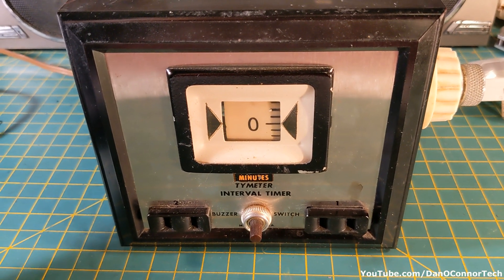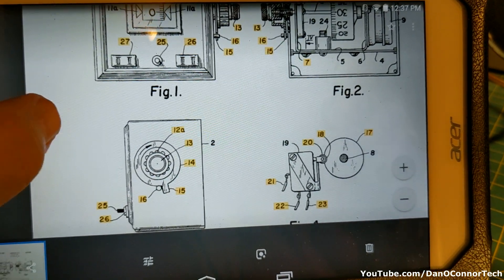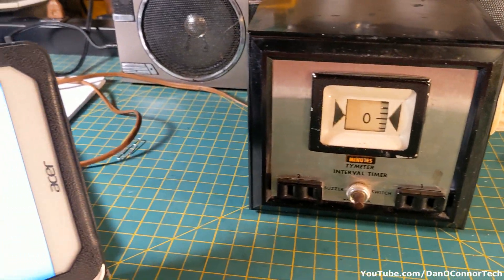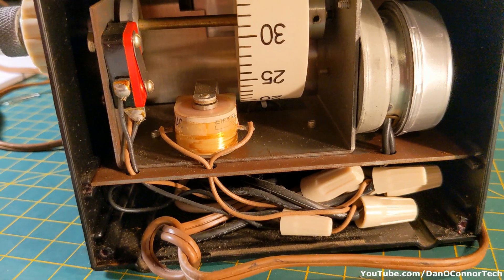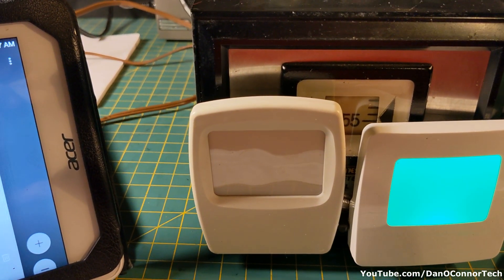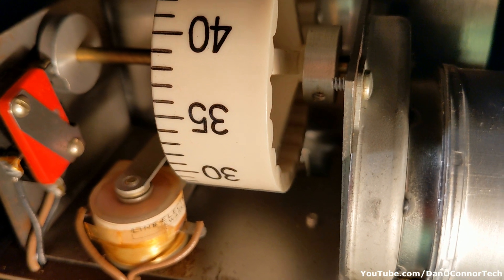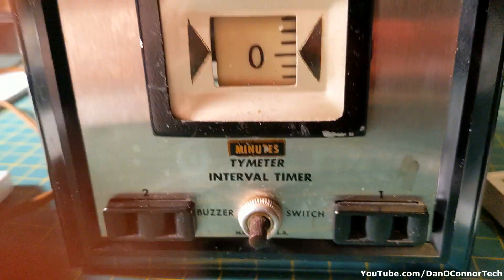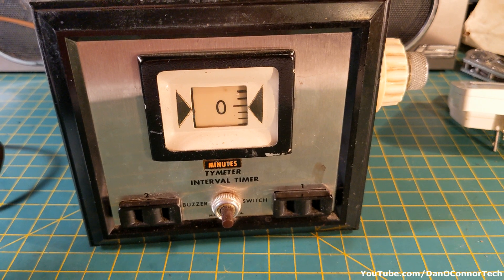1963 Numechron Tymeter Interval Timer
This old Numechron has two powered outlets. An appliance plugged into the right outlet has power while the timer is counting down and an appliance plugged into the left outlet has power on after the countdown has stopped. It has a buzzer feature but my unit might not be operating as designed.